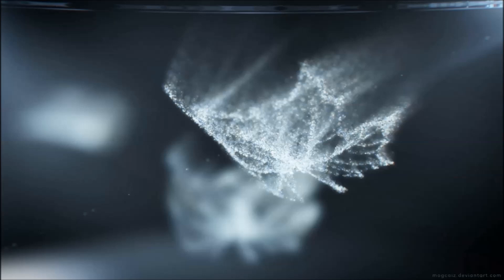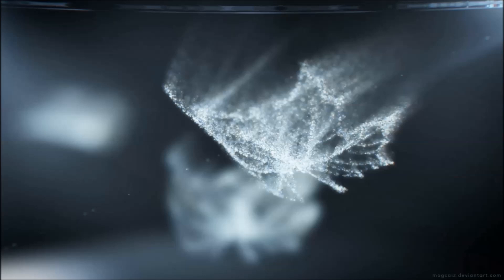Channel Update 7-26-2014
Just an Update on me, the videos and the channel.